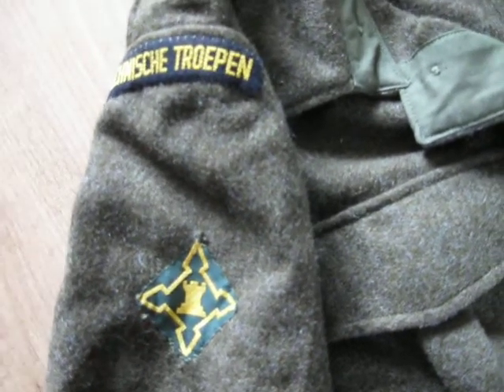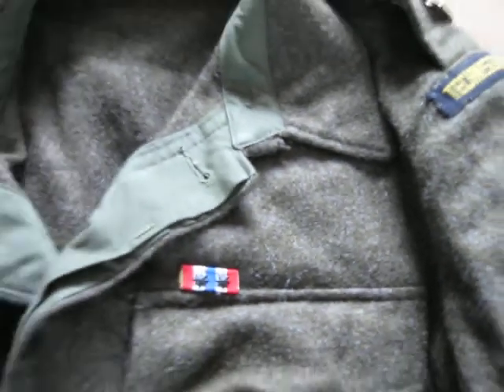Part 1 of 2 Wormser Militaria Auction , thriftstore , mail arrivals this week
a load of stuff.
ww 2 german trousers , dutch east indies uniform , auction ww2 medals , thriftstore finds , walt disney books